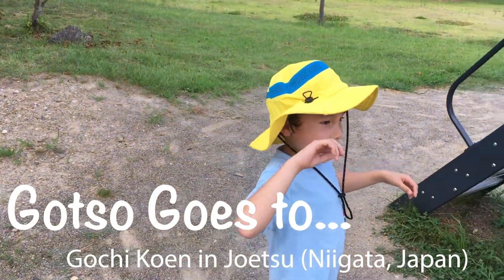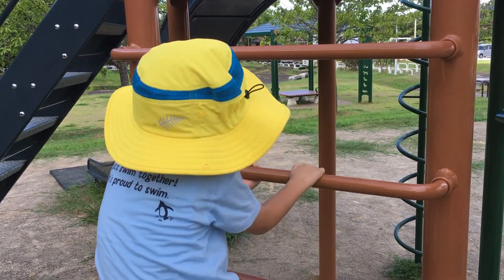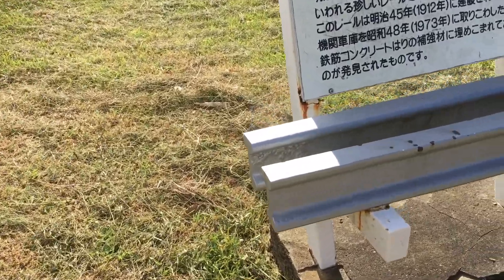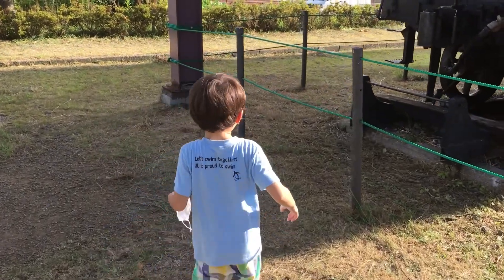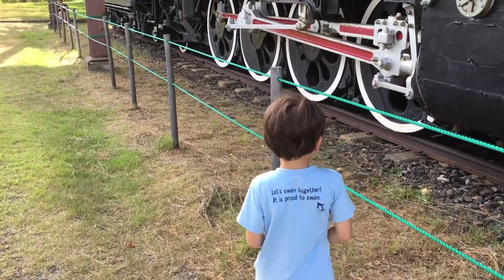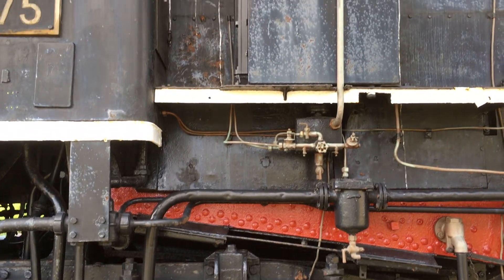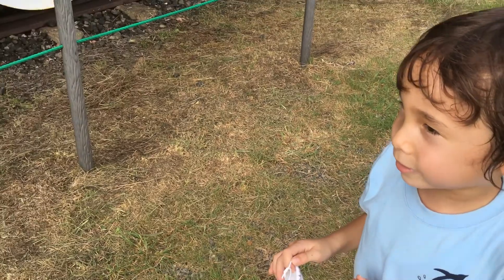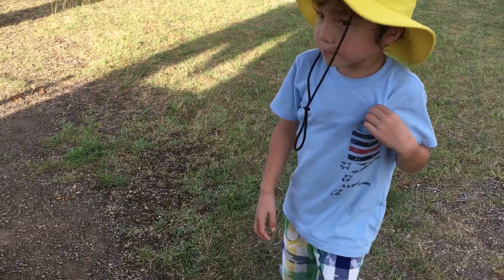Gotsu goes to Joetsu - Gochi Park Niigata Japan